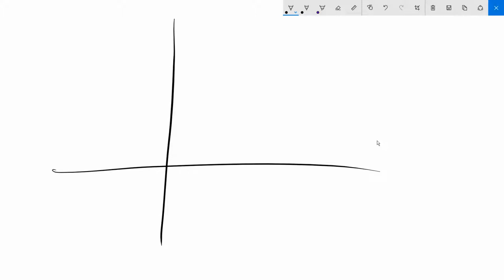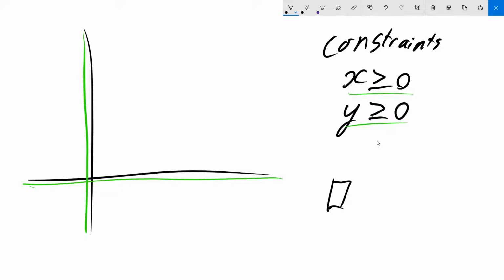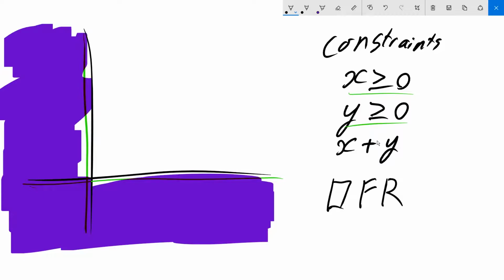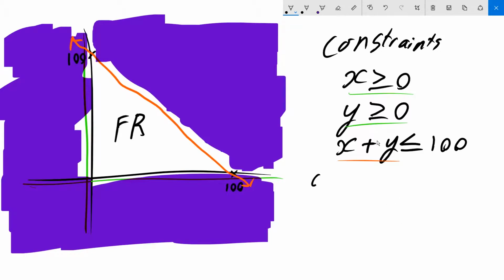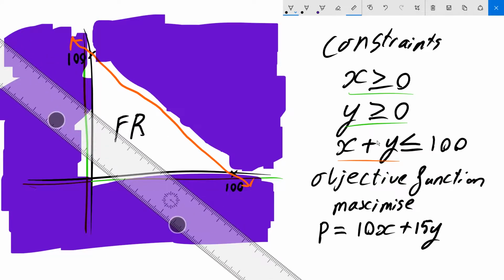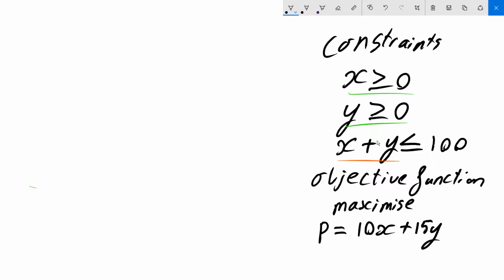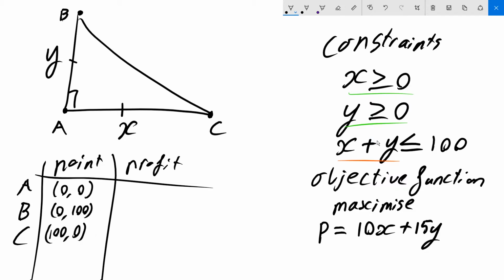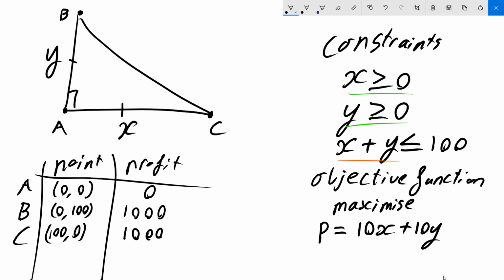Things I'll Forget - Linear Programming Part 1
In this video, I explain what linear programming is and how to maximise an objective function.